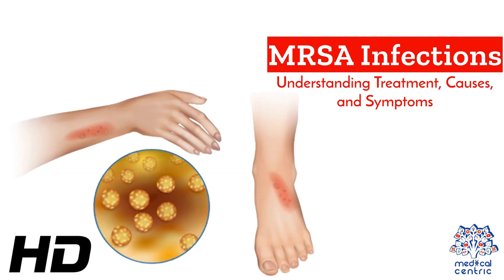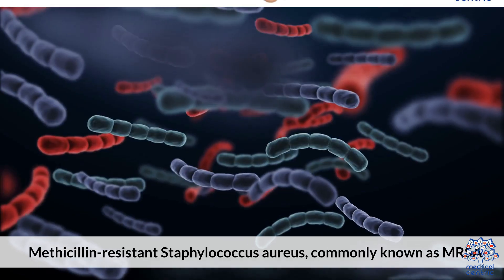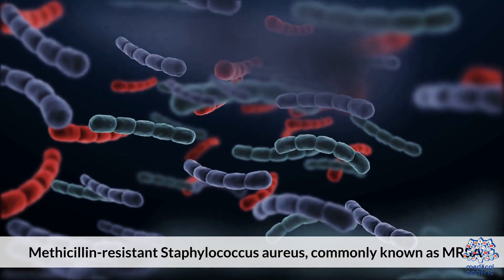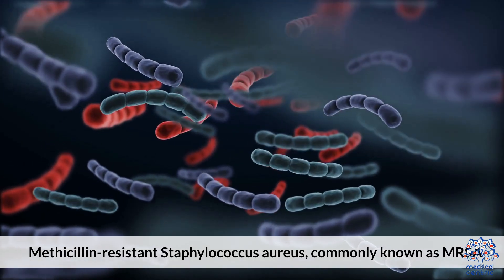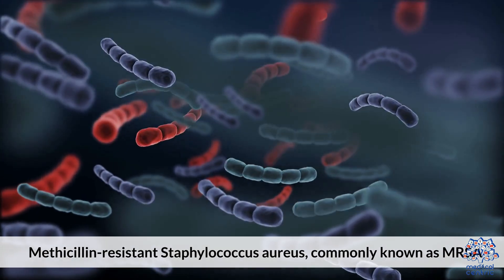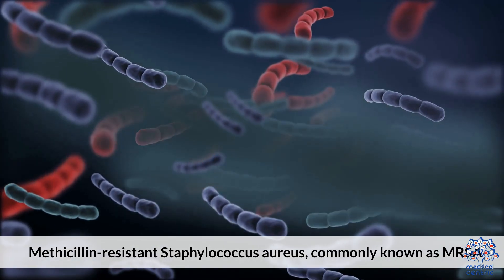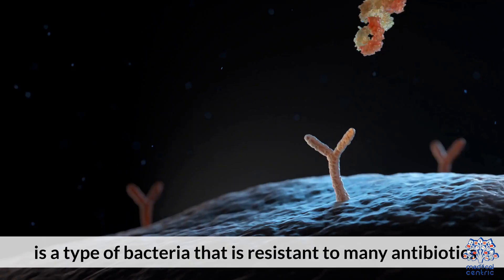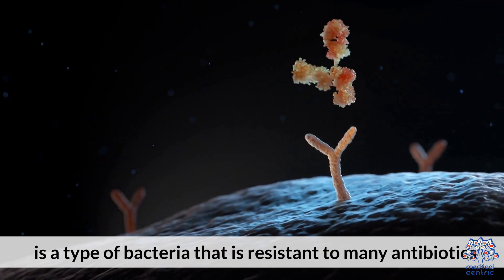MRSA Unmasked: A Comprehensive Guide to Causes, Symptoms, and Treatment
Welcome, viewers, to today's deep dive into a critical topic - MRSA infections. MRSA, or Methicillin-Resistant Staphylococcus Aureus, is a type of bacteria that has evolved resistance to many commonly used antibiotics. In this blog, we'll explore the causes, symptoms, and effective treatments for MRSA infections, empowering you with the knowledge to protect yourself and your loved ones.

Section 1: Understanding MRSA Infections
MRSA is a strain of Staphylococcus aureus, a bacterium commonly found on the skin or in the nose. What sets MRSA apart is its resistance to beta-lactam antibiotics, including methicillin and other commonly used drugs. This resistance makes MRSA infections challenging to treat, often requiring alternative antibiotics.

Section 2: Causes of MRSA Infections
MRSA infections can occur in various settings, from healthcare facilities to the community at large. Factors contributing to the spread of MRSA include close skin-to-skin contact, crowded living conditions, and compromised immune systems. It's crucial to be aware of these factors to reduce the risk of infection.

Section 3: Symptoms of MRSA Infections
Identifying the symptoms of MRSA infections is vital for prompt treatment. Common symptoms include redness, swelling, and tenderness at the site of infection, which may resemble a spider bite or pimple. Systemic symptoms like fever and chills can also occur. Recognizing these signs early on is essential for seeking medical attention.

Section 4: Treatment Options for MRSA Infections
Effective treatment of MRSA infections often involves antibiotics other than the traditional beta-lactams. Your healthcare provider may prescribe antibiotics like clindamycin, trimethoprim-sulfamethoxazole, or doxycycline. In severe cases, hospitalization and intravenous antibiotics may be necessary. It's crucial to complete the full course of antibiotics as prescribed.

Section 5: Preventing MRSA Infections
Prevention is key when it comes to MRSA. Simple hygiene practices, such as regular handwashing, keeping wounds clean and covered, and avoiding sharing personal items like towels and razors, can significantly reduce the risk of MRSA transmission. In healthcare settings, infection control measures play a critical role in preventing the spread of MRSA.

Conclusion:
In conclusion, understanding MRSA infections is essential for everyone. By being aware of the causes, symptoms, and available treatments, you can take proactive steps to protect yourself and those around you. Remember, early detection and proper medical care are crucial for managing MRSA infections. Stay informed, stay healthy, and share this knowledge to promote a safer and healthier community.